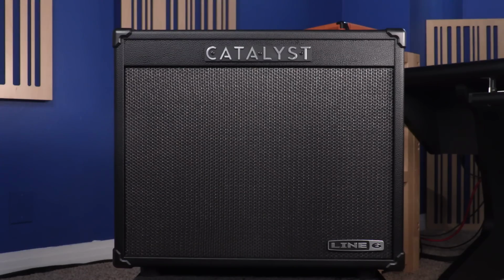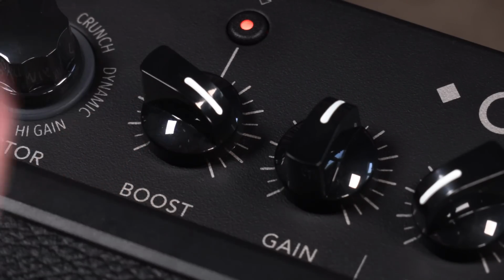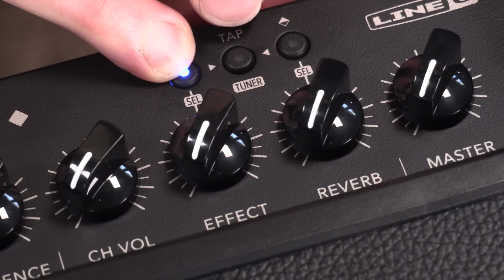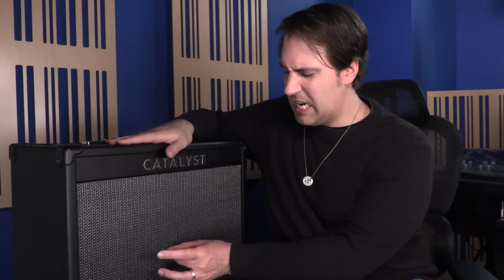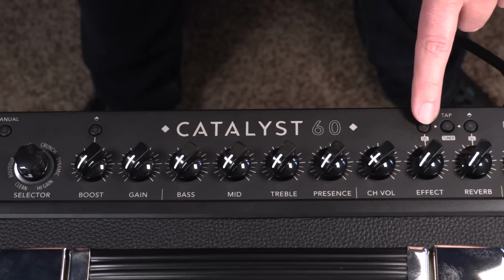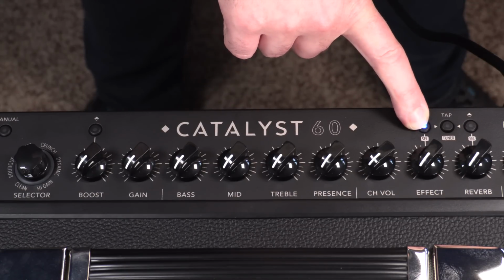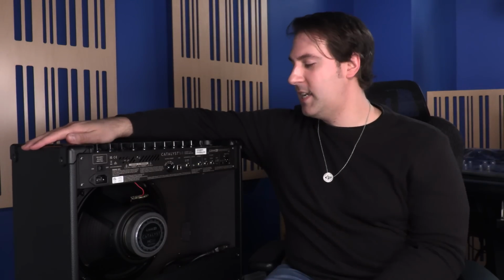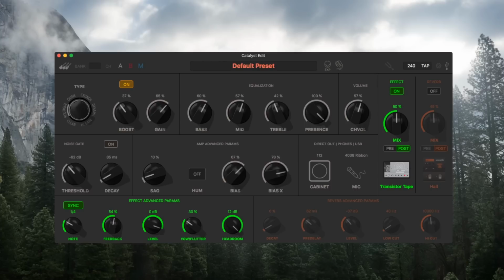Probably the Best $300 Guitar Amp I've Played | Line 6 Catalyst 60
*Buy One On Sweetwater, Support SPJ!* 📬

I've NEVER owned a Line 6 amplifier. I blame the Spider Amps. But the Catalyst 60 is NOT a Spider. It's a new breed of Line 6 amp. Featuring SIX amps based on Helix models, this is a beautiful 2-channel amp with a host of great features that currently goes for $300! Not to mention you have a variety of delays, modulations and pitch effects and a host of reverbs. This is a long one, but well worth the watch.

0:00 - Intro Playing
1:15 - Why I'm Checking This Out
2:15 - Sponsor Spot
2:55 - Control Panel Rundown
6:55 - Playing: Clean Amp
7:53 - Playing: Boutique Amp
9:25 - Playing: Chime Amp
11:10 - Playing: Crunch Amp
12:37 - Playing: Dynamic Amp
14:26 - Playing: Hi Gain Amp
15:38 - Thoughts On the Amps
16:25 - THE BUILT IN EFFECTS SECTION
18:17 - Playing: Rotary Speaker
19:01 - Playing: Octaver
19:50 - Playing: Synth String
20:36 - We COULD End This Video Here...
21:00 - Deeper Catalyst 60 Features
23:29 - Meet Catalyst Edit
25:20 - Playing: SPJ's Clean
26:14 - Playing: Cockeyed Chunk
27:06 - Playing: The Spud
28:28 - Playing: Sunday Sunday Sunday
29:42 - Playing: Something Swirly
30:59 - Playing: Dad's Dusty Deluxe
32:12 - Would I Actually Keep This?
32:55 - Does This Deliver For YOU???
33:53 - Thanks For Watching
34:10 - Support My Channel

Thank you all for your support. Wishing you Great & Tone Happy Stomping!
- SPJ